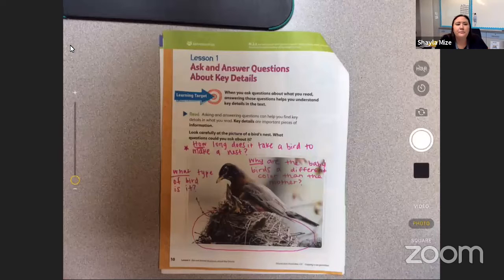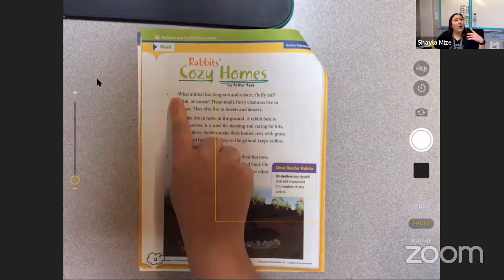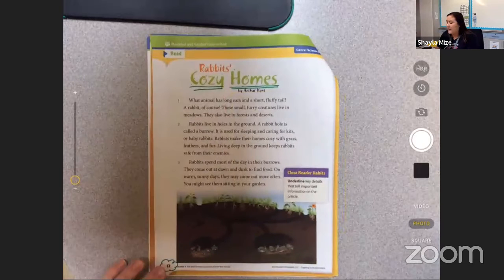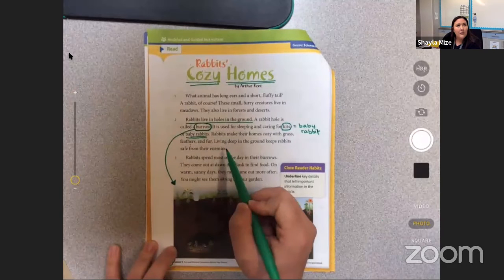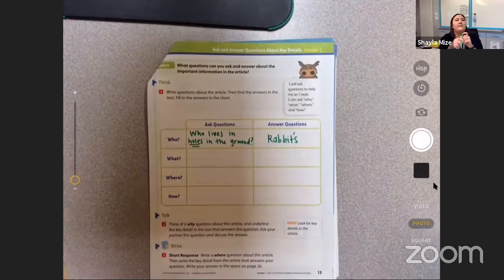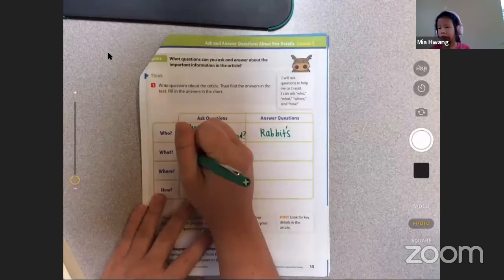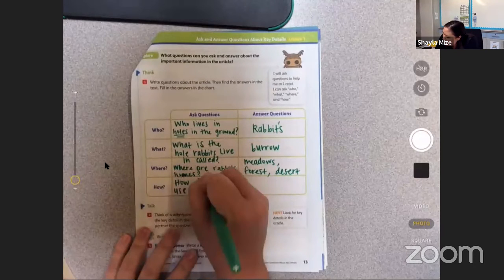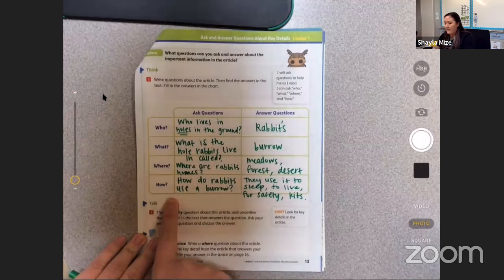Ms. Mize's Class Meeting